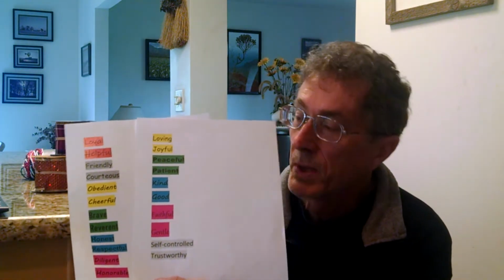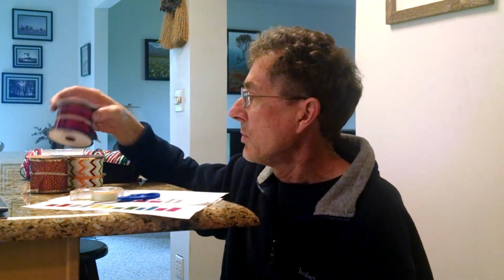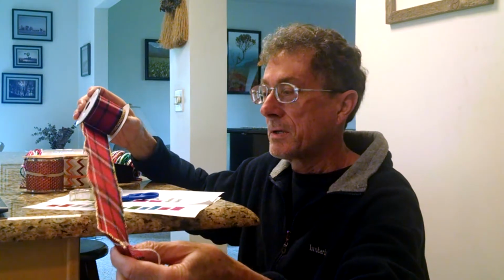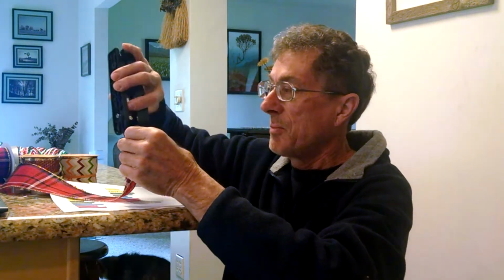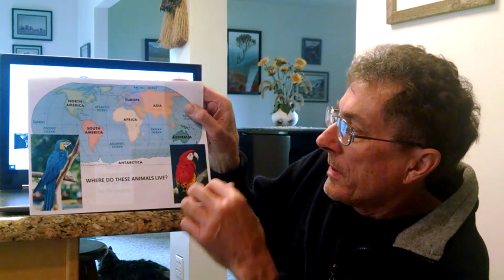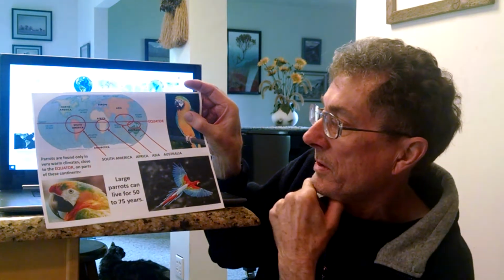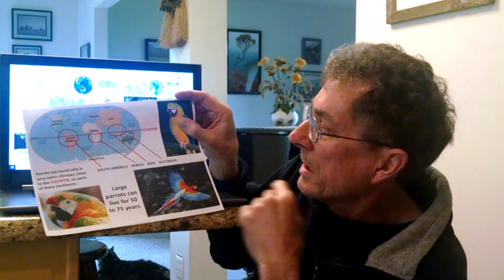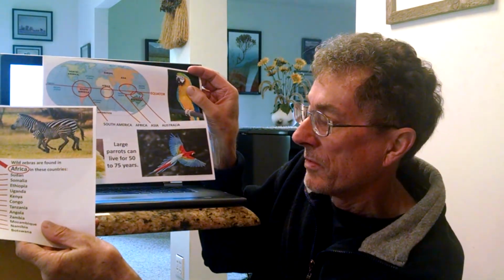CASA Volunteer Russ Does Crafts with Kids